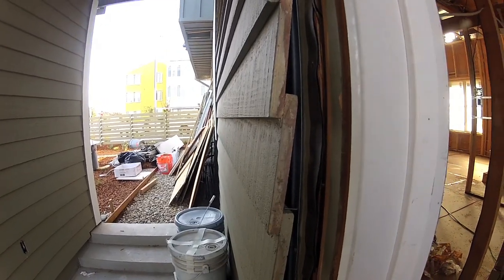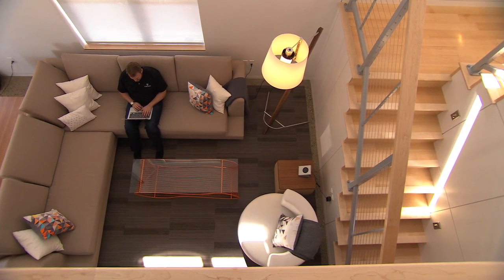Passive Solar Design -- Honda Smart Home US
Honda Smart Home is designed to be extremely energy efficient by taking into account local weather conditions, sun direction and the home's outer shell. Known as "passive design," these techniques reduce the energy needed for heating and cooling while maintaining comfortable living conditions.The Honda Smart Home's south-facing windows are optimized for heating and cooling, while the north-facing windows are positioned to maximize natural light and ventilation. This will keep the home naturally cool in the summer and warm in the winter. Double stud walls, cool roofing material and a fully insulated concrete slab all contribute to the home's energy efficiency.